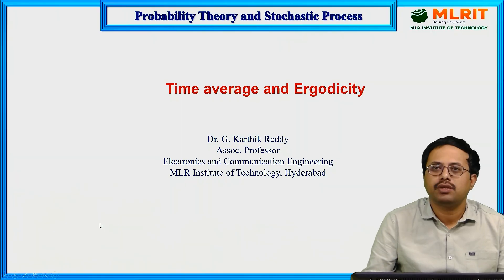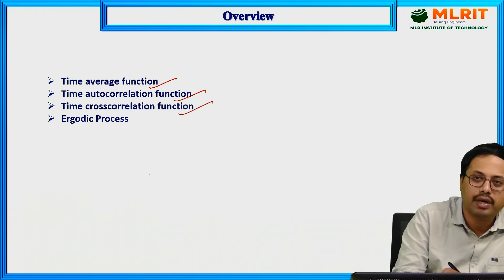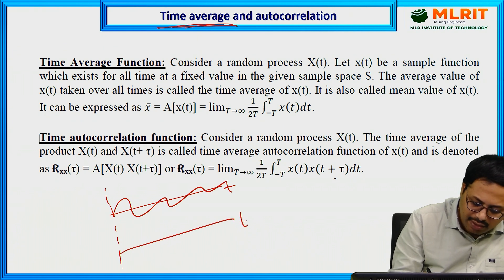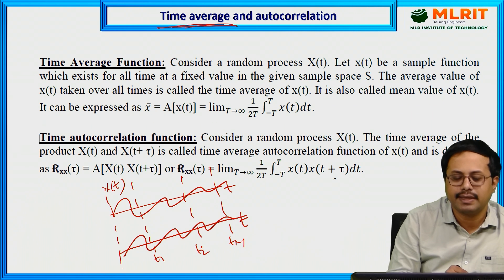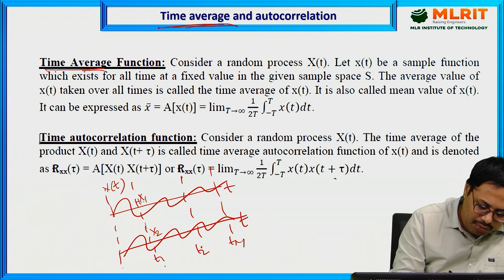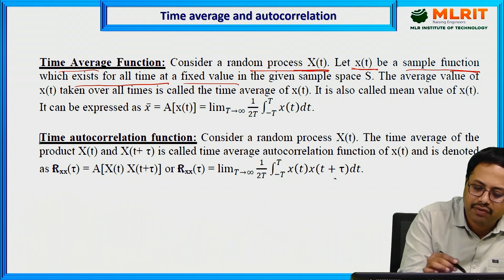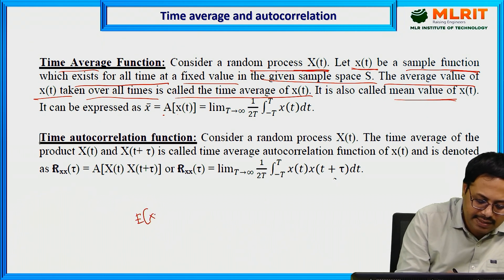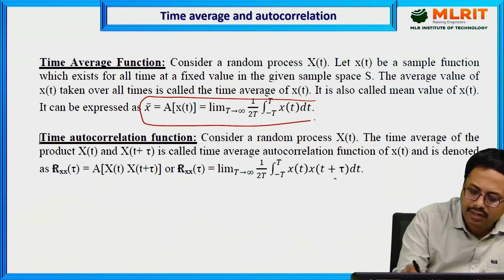LEC26| PTSP | Time Average and Ergodicity By Dr. G. Karthik Reddy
Associate Professor,
Hyderabad.